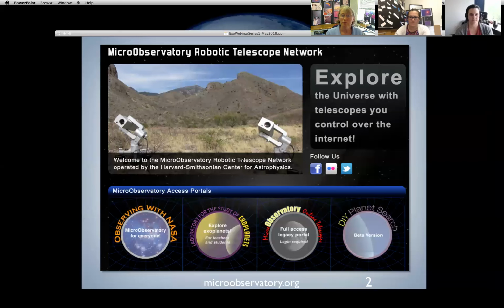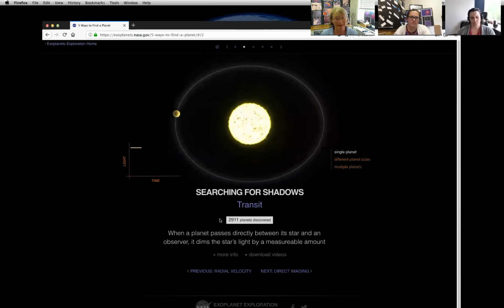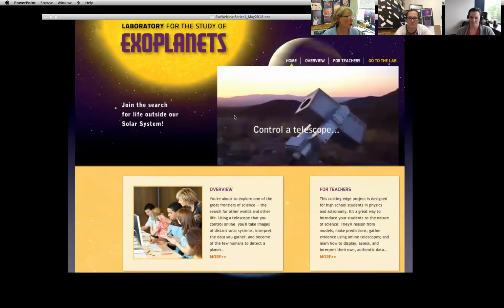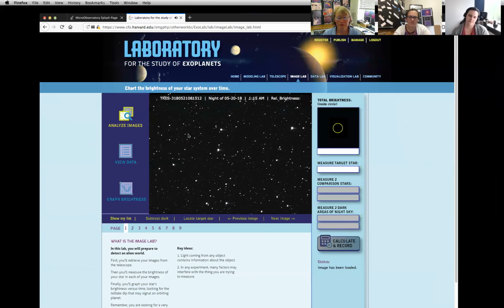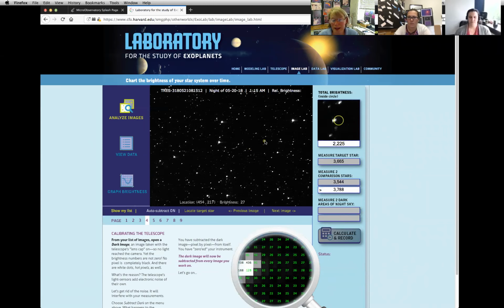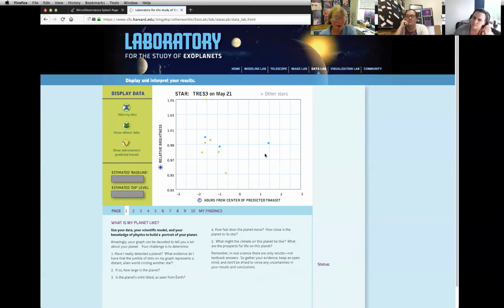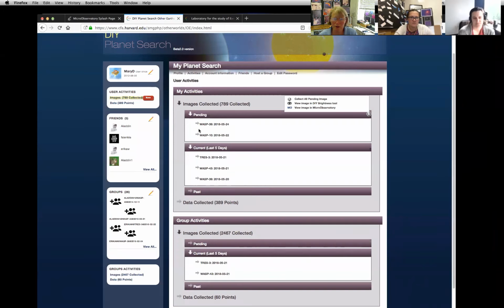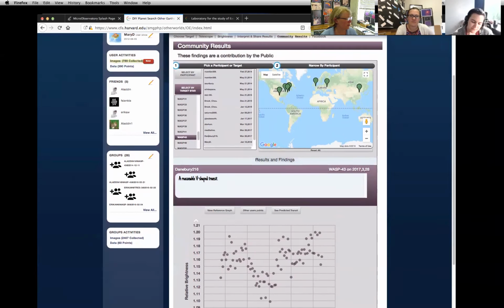Webinar: Intro to ExoLab and DIY Planet Search-May2018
Learn about our MicroObservatory Robotic Telescope interfaces for detecting exoplanets - ExoLab is for high school and college teachers and students, DIY Planet Search is for amateurs, informal educators, and citizen scientists. This webinar is specially tailored for beginners or those who have not yet used MicroObservatory to detect exoplanets.